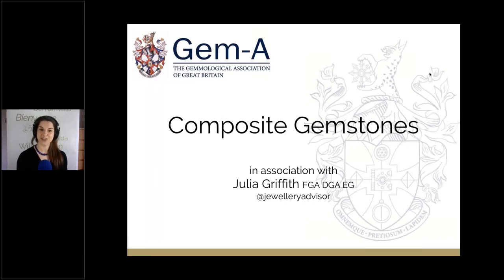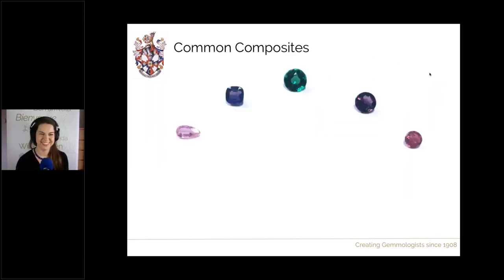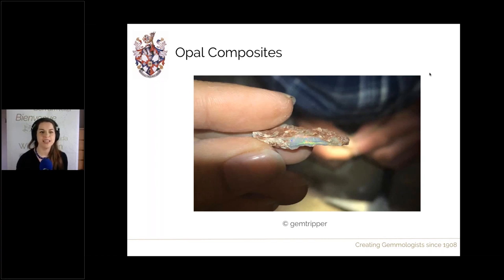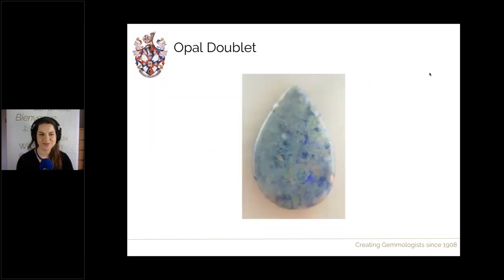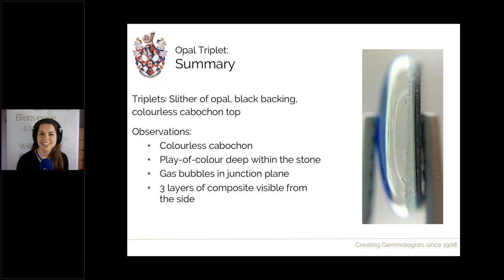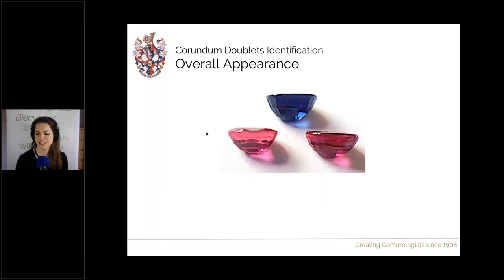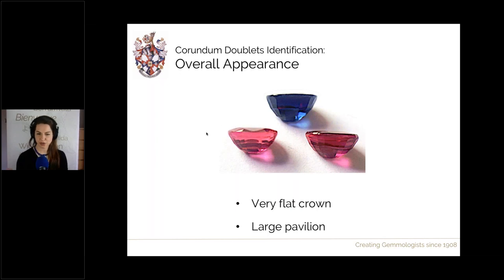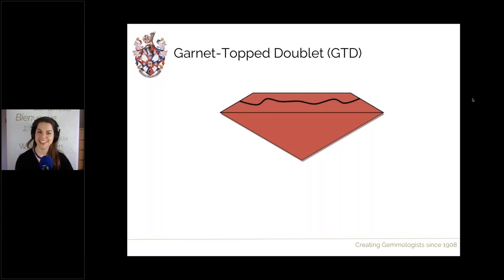【Gem-A Live : 複合寶石(Composite Gemstones)】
寶石學家Julia Griffith FGA/DGA講師，對複合寶石有深入的了解。

本講座涵蓋的內容：
- Opal Doublets and Triplets
- Soudé Stones
- Corundum Doublets
- Garnet Topped Doublets (GTD)

該網絡研討會是每週一次名為Gem-A Live的網絡研討會。 這些網絡研討會是由Gem-A與jewelleryadvisor.com聯合創建的。